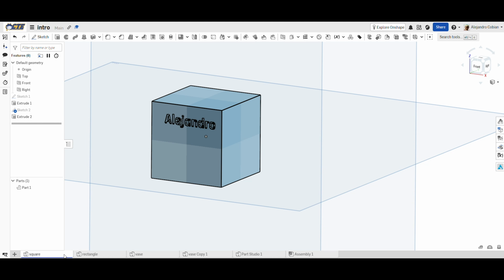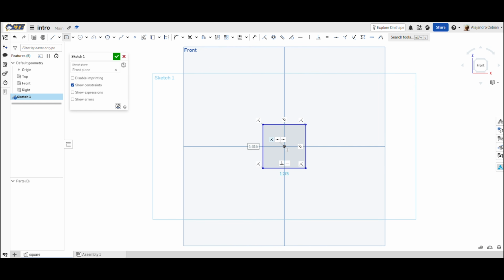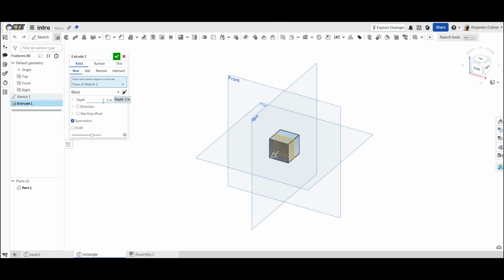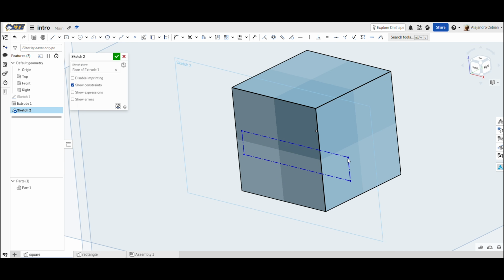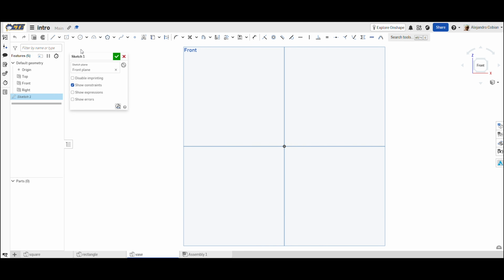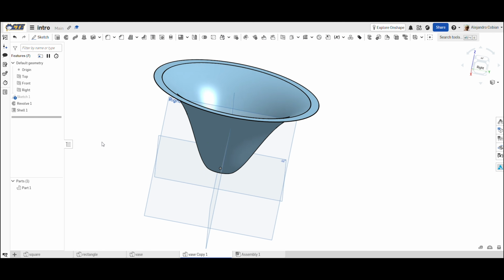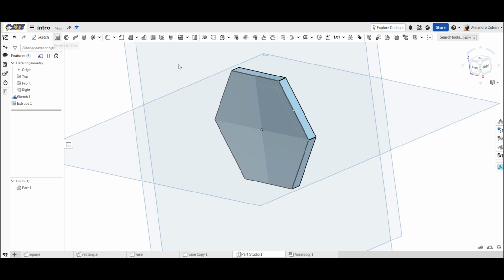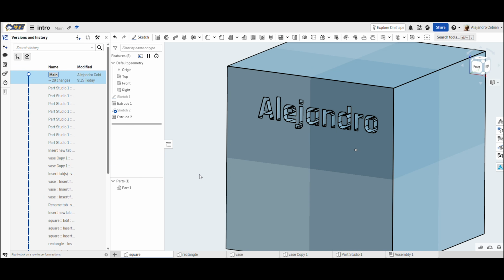Intro to Onshape with Five Designs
For this video we create the following structures:  cube 00:50, rectangular prism barn 2:32 , vase 5:05 , funnel 6:00 and a stop sign (alto) 6:42

We will sketch, extrude, revolve, text, splines, fillets, chamfers, and shells to create the structures.

Note... by square I mean cube. And I meant to say rectangular prism instead of just rectangle. 🤷‍♂️